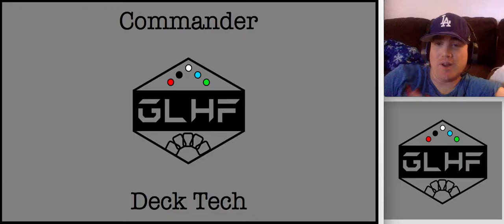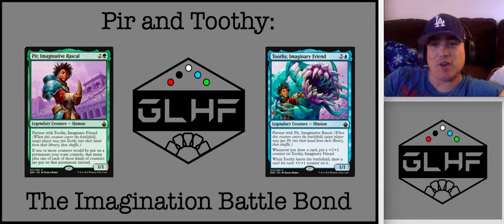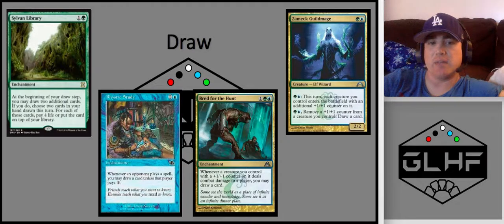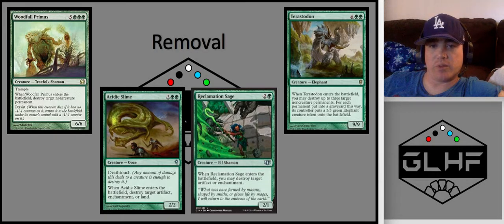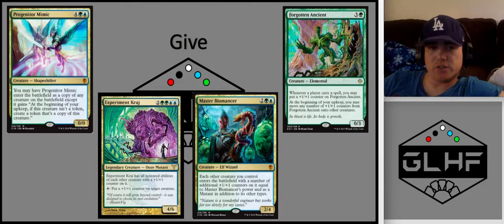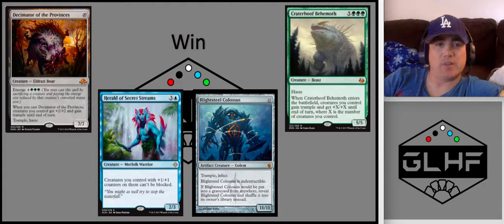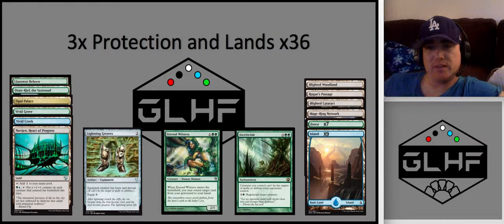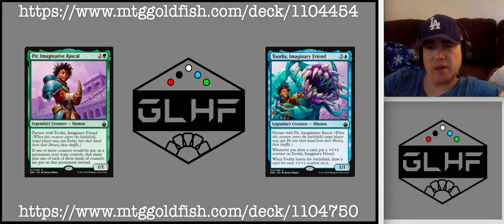Pir and Toothy Commander Deck Tech Battle Bond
Decklist:
$100 Version